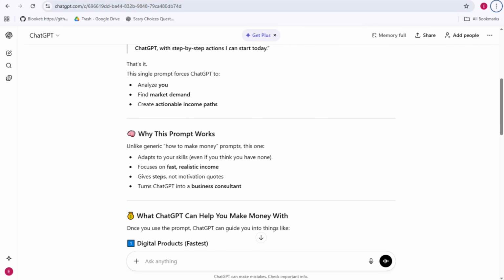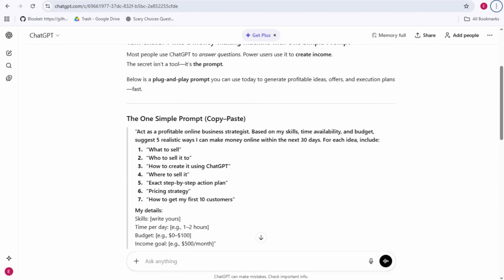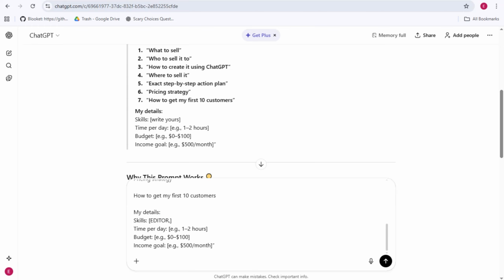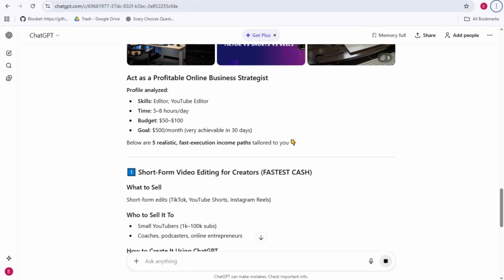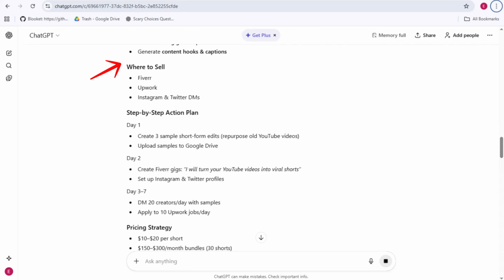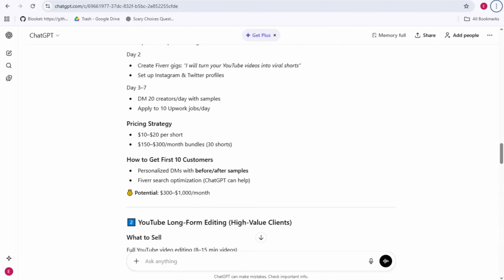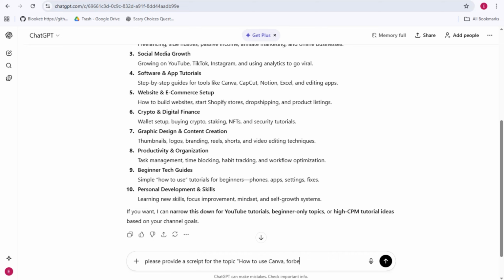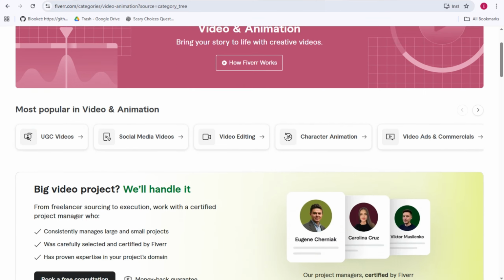Turn ChatGPT Into a Money-Making Machine with One Simple Prompt (2026 Complete Walkthrough)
In this 2026 complete walkthrough, you’ll discover how to turn ChatGPT into a powerful money-making tool using one simple prompt. This video explains how the prompt works, how to customize it for different income ideas, and how to apply it to real-world opportunities online.

Whether you’re a beginner or already familiar with AI tools, this guide shows practical ways to use ChatGPT to save time, generate ideas, and create value that can be monetized. By the end of the video, you’ll understand how to use this prompt strategically to start earning with AI in 2026.